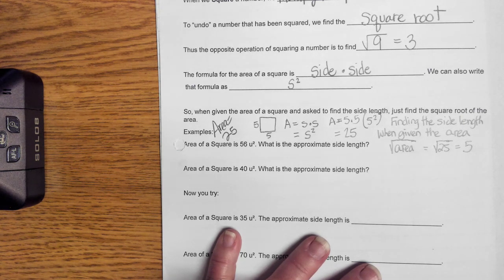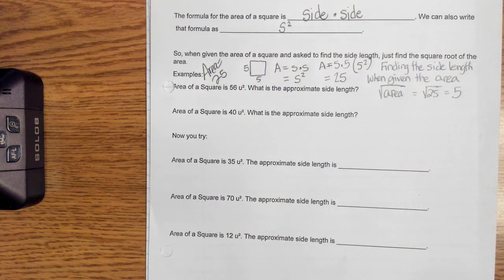Notes: Squares and Square Roots